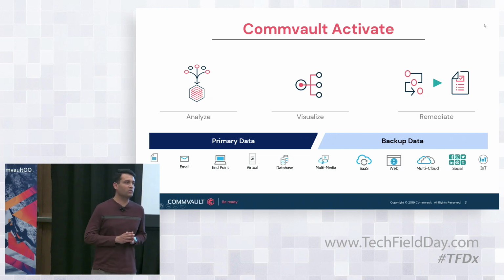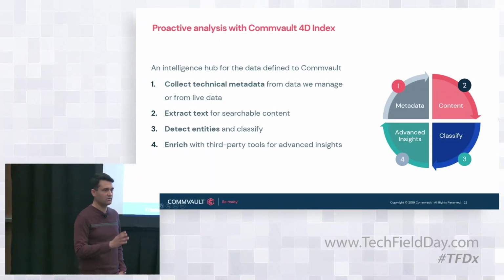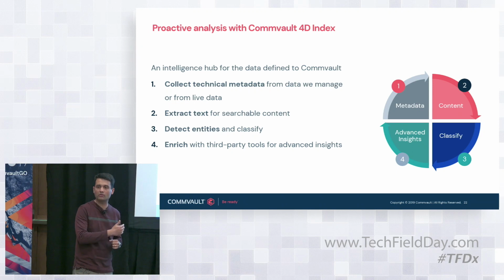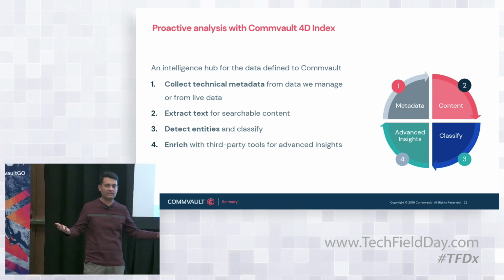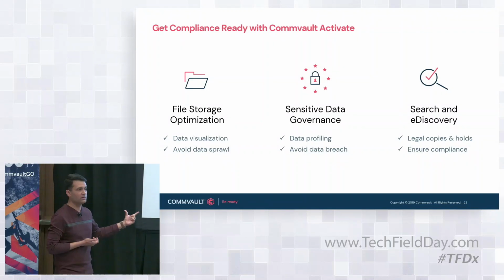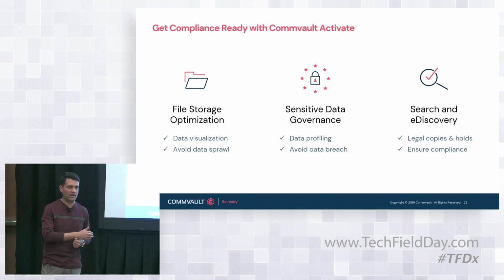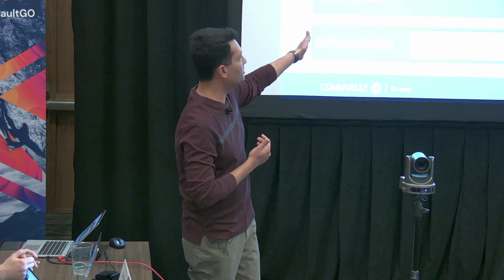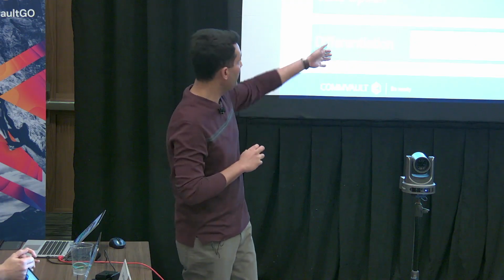Introducing Commvault Activate with Ranga Rajagopalan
Ranga Rajagopalan, VP of Products for Commvault, introduces the Commvault Activate and gives an update on the company's progress in data governance at Commvault GO 2019. He shows how the Commvault 4D index can collect technical metadata, extract text for searchable content, detect and classify entities, and enrich third-party tools with insights. He then discusses using Commvault Activate for compliance readiness.

Recorded at Commvault GO 2019 in Denver, Colorado on October 14, 2019.